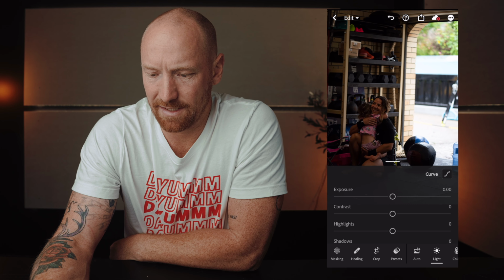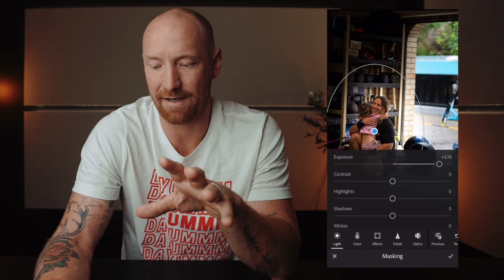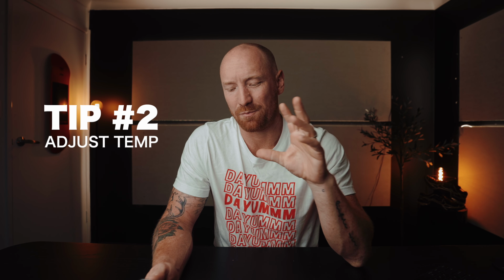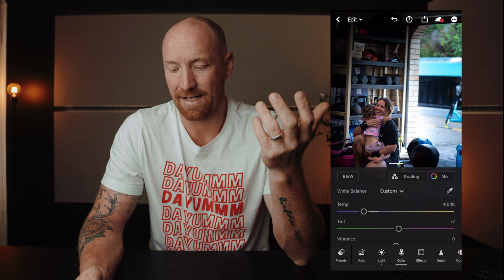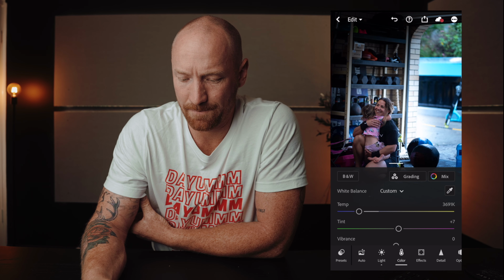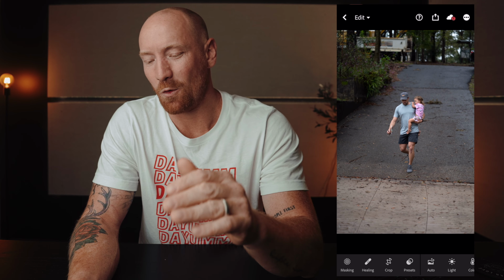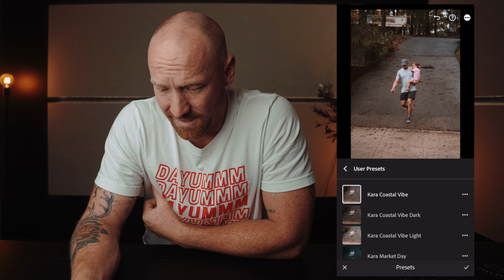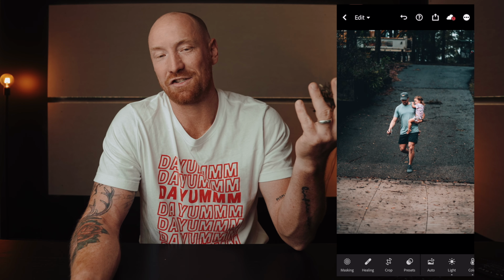3 Tips to make your photos pop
Make your photos pop with these 3 simple tips that anyone can do.